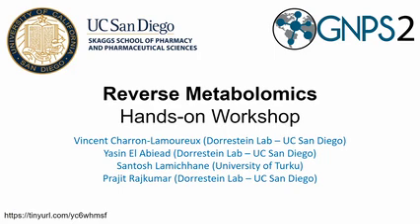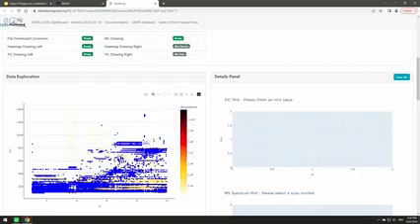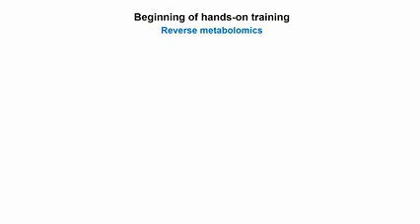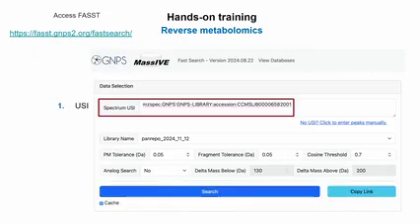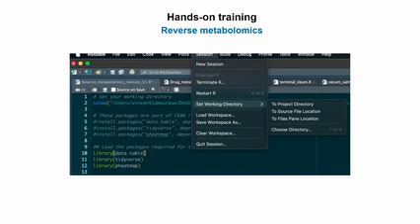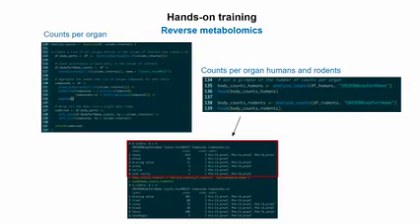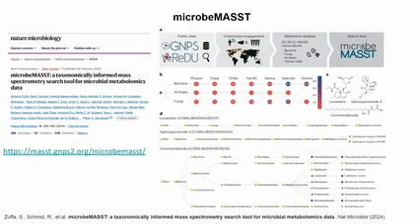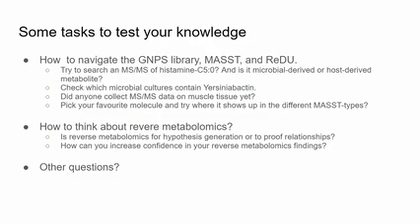2025-W3: Reverse Metabolomics: A Hands-on Workshop on Big Data Discovery Approach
Presenters:
▪ Vincent Charron-Lamoureux, University of California San Diego
▪ Yasin El Abiead, University of California San Diego
▪ Santosh Lamichhane, University of Turku

Description:
Reverse metabolomics is a data-driven strategy that transforms how we use untargeted metabolomics data. Unlike traditional LC-MS/MS-based untargeted metabolomics, where researchers start with specific samples to answer predefined questions and subsequently collect LC-MS/MS data, reverse metabolomics leverages over two billion MS/MS spectra and thousands of datasets publicly available with curated metadata to formulate their research question and hypothesis. By mining these resources, researchers can uncover phenotype-relevant insights, such as organ or biofluid distribution, disease states, intervention effects (e.g., pre- and postintervention), organismal origins (e.g., mammals vs. non-mammals), geographic trends, and other biologically significant associations. This approach focuses on mining existing data sets to find meaningful associations, which directs the efforts for follow-up experiments. This hands-on workshop will introduce participants to the reverse metabolomics workflow demonstrating how one can add biological context to known or unknown MS/MS spectra.

Workshop Objectives:
▪ Introduction to reverse metabolomics workflow to mine public data.
▪ Provide guidance for validating the associations found using the reverse metabolomics workflow

Learning Outcomes:
▪ Getting an overview of reverse metabolomics by querying public datasets, filtering results based on relevant metadata, and interpreting findings to generate valuable biological insights using three small molecules (e.g., bile acid amidates, N-acyl lipids).
▪ Getting equipped to use the reverse metabolomics workflow for their own research, empowering them to harness publicly available MS/MS data and deepen their understanding of metabolomics complexity.